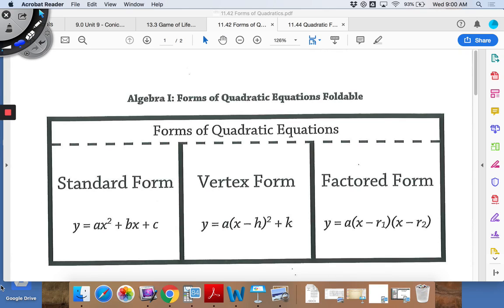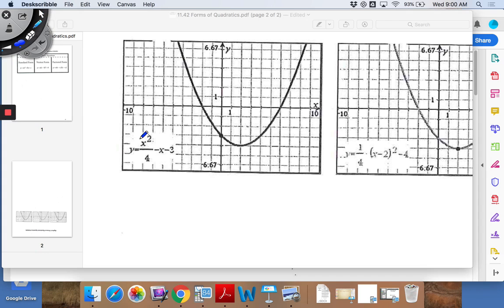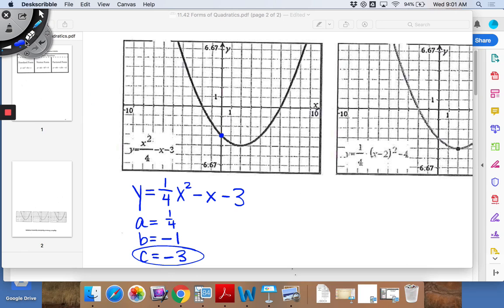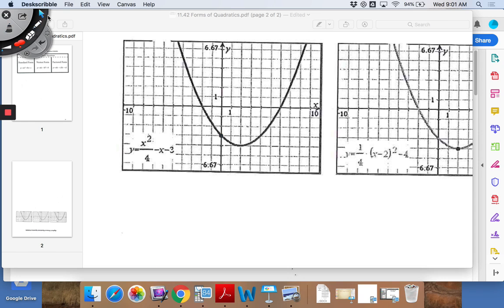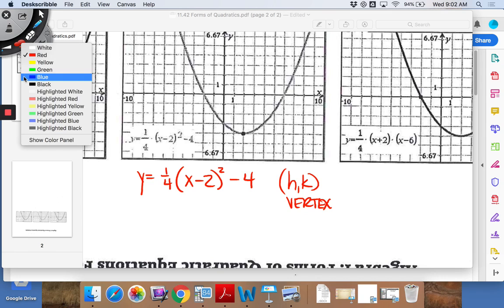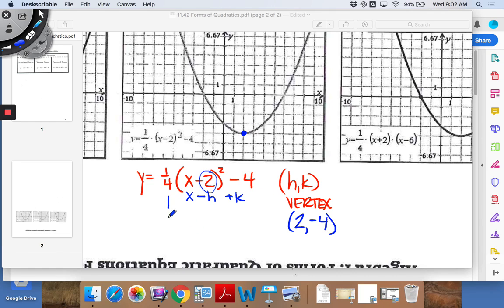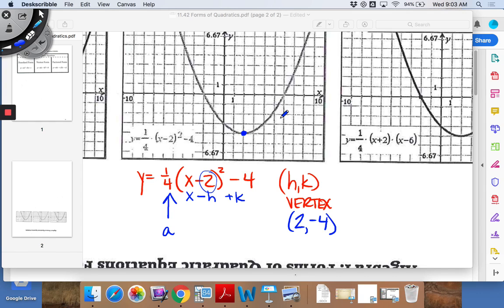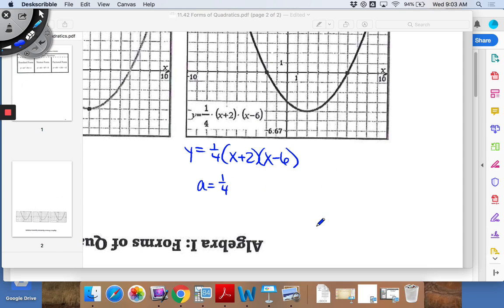Forms of Quadratics EOC Review - Algebra 1